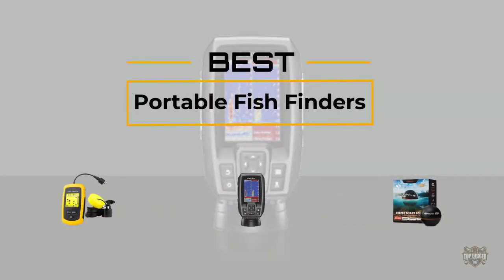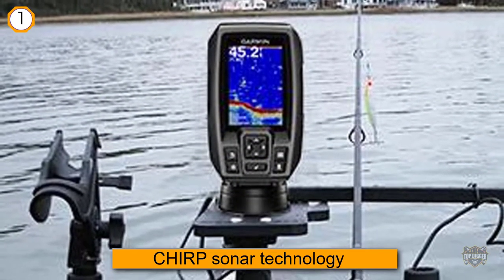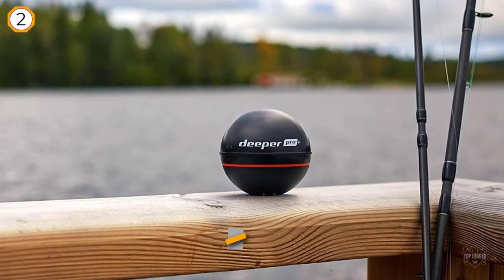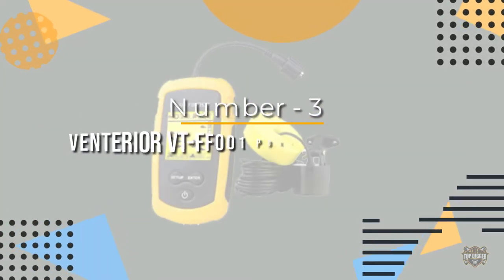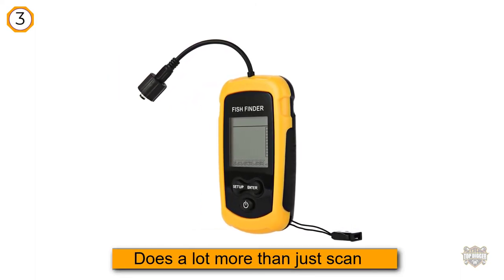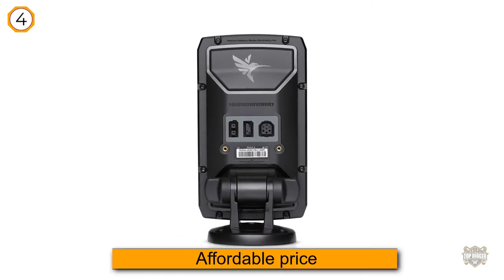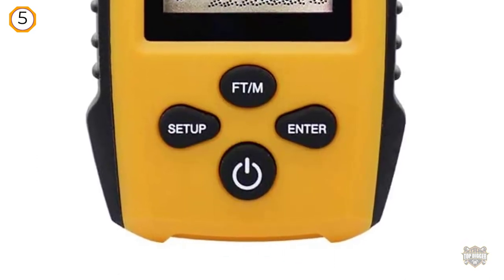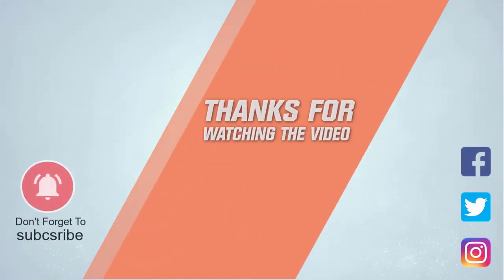5 Best Portable Fish Finders Review In 2023 | Which One Should You Buy?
Best Portable fish finders featured in this video:
0:17 NO.1. Garmin 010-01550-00 Portable Fishfinder
1:13 NO.2. Deeper PRO+ DP1H10S10 Portable Fishfinder
2:13 NO.3. Venterior VT-FF001 Portable Fish Finder
3:11 NO.4. Humminbird 410150-1 PIRANHAMAX 4 Fish Finder
4:04 NO.5. RICANK Portable Fish Finder

What is the best portable fish finder to buy?
It seems you are likely to buy the top-rated portable fish finder. Please watch the video before finalizing the decision. Because the Top Digger team tries to choose the products very precisely. We try to figure out dozens of products, read user-based real-time reviews, and pick the best 5 products for you.